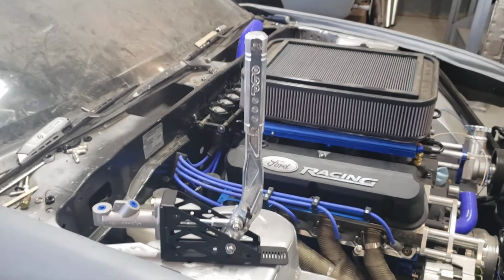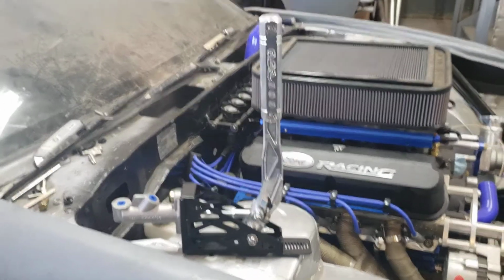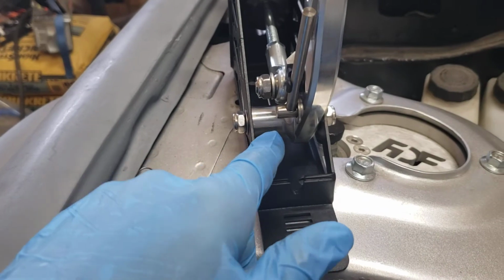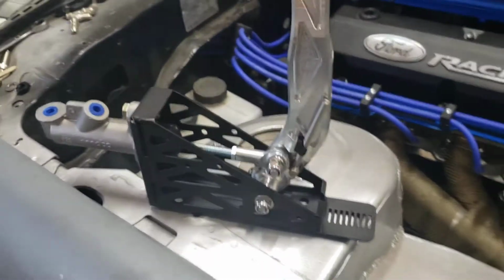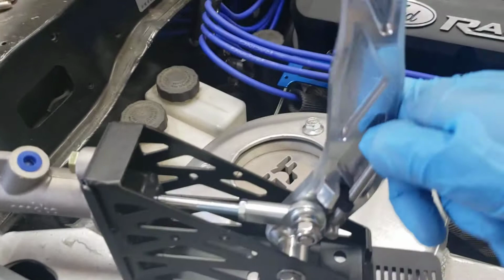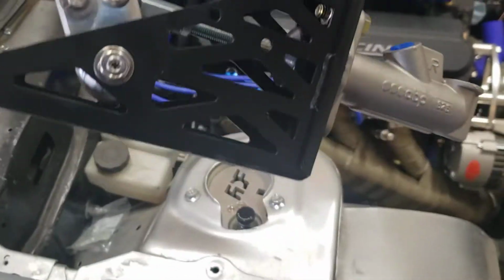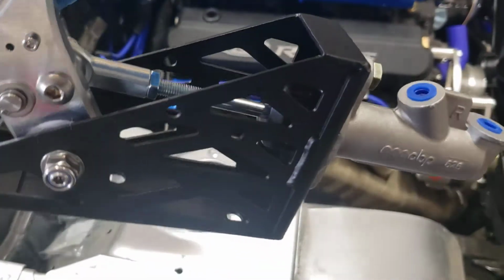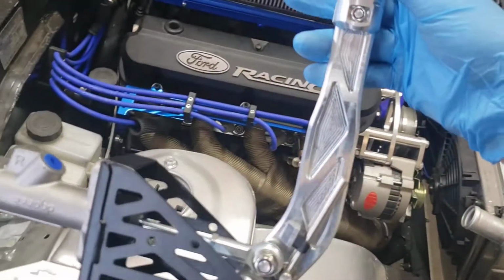OBP Hydro Handbrake Review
OBP Locking Hydraulic Handbrake

I couldn't find a lot of pictures, information, or reviews on this unit before I ordered it so I wanted to give a quick 30 second overview. Hopefully this helps before you drop $$$ on a hydro.

The grip is 1-1.25" in diameter. I havent played with the height adjustment. This is the shorter unit, which sits almost to the top of the steeringwheel mounted to the transmission tunnel.

I got this to replace my E-Bay hydro, and this is one part I highly recommend spending the extra money initially for a solid hydro, so you don't have to redo it like I am.

If you have questions leave them in the comments below. My friends all run Chase Bays which work extremely well, but I wanted something a little better. If there was a scale E-Bay hydro ranking a 2 chase bays I would rank a 7-8 The OBP I would rate probably 9-10.